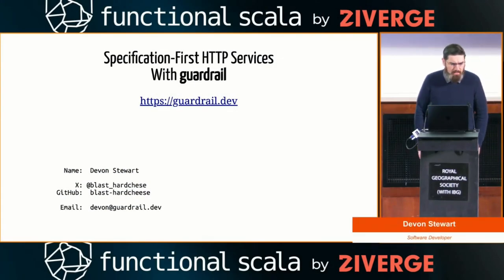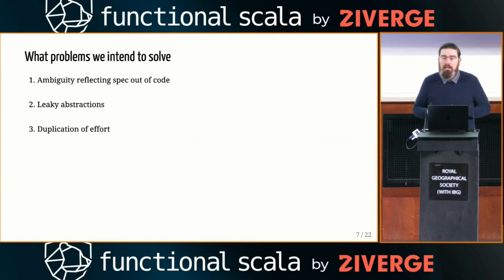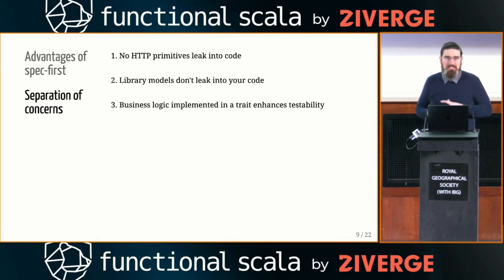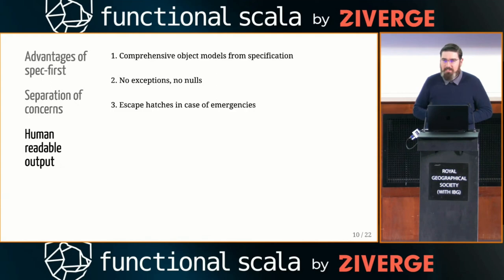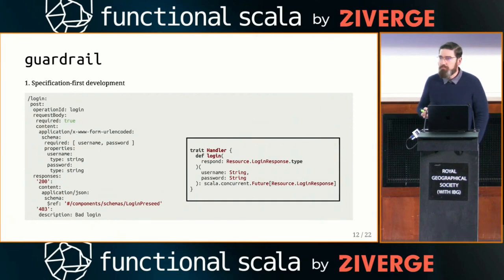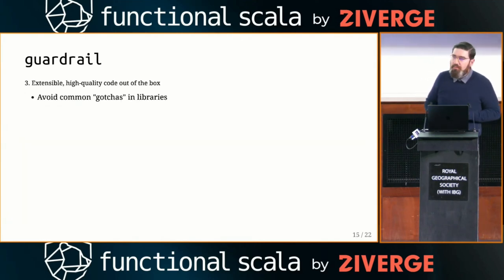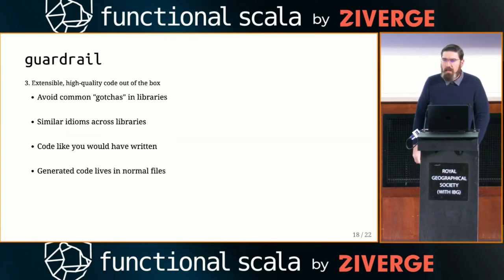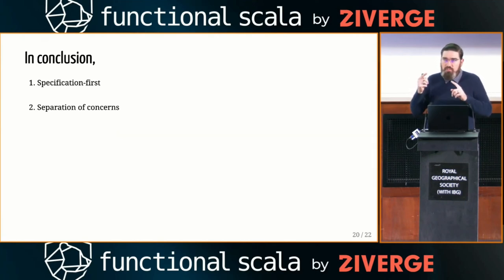Specification-First HTTP Services With Guardrail by Devon Stewart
"Specification-First HTTP Services With Guardrail" by Devon Stewart at Functional Scala 2023.

Watch Devon's talk, where he details the approach to building HTTP services with a specification-first mindset using sbt and guardrail. This session covers everything from server and client code generation to creating production-like server mocks for testing and adapting to changes in specifications. Gain insights into efficient service development and maintenance strategies.

Contents in the video:

0:26 Story Time
1:35 What Problems We Intend To Solve
4:35 Advantages of spec-first
12:40 Guardrail
20:12 In conclusion

➡️ Join us for an ultimate functional experience at LambdaConf 2024 in May